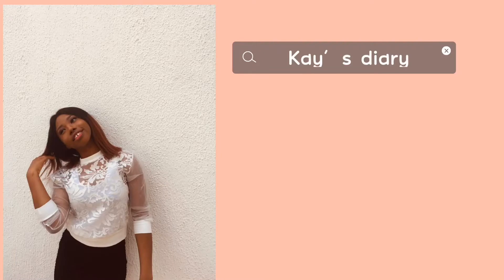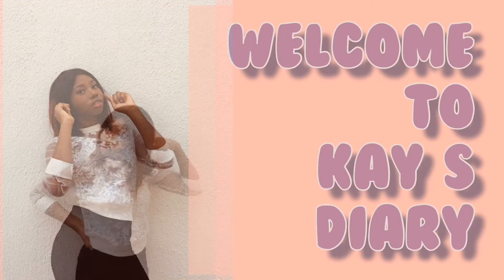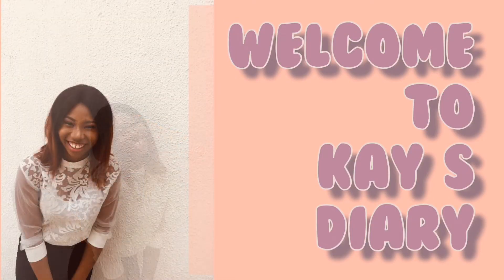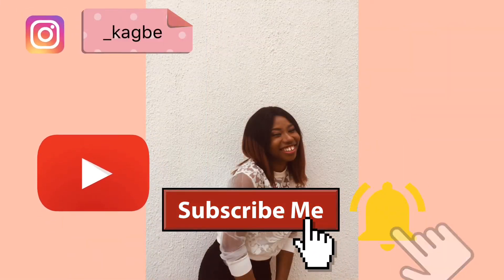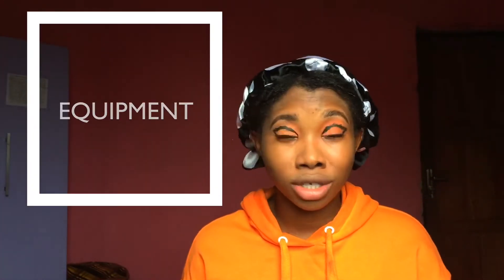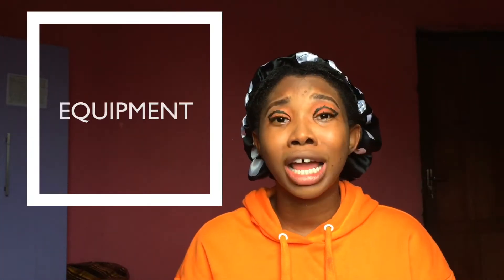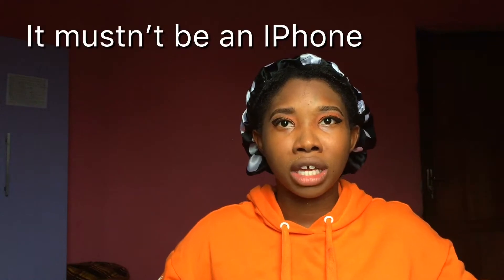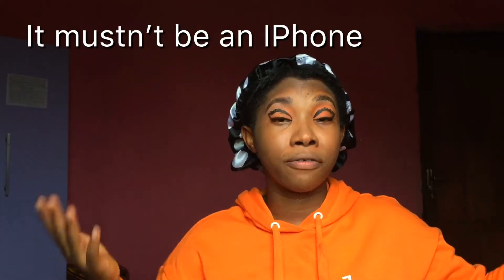WATCH THIS BEFORE YOU START YOUR YOUTUBE CHANNEL/ YouTube tips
HI THERE I APPRECIATE YOU JOINING KAYS DIARY FAMILY